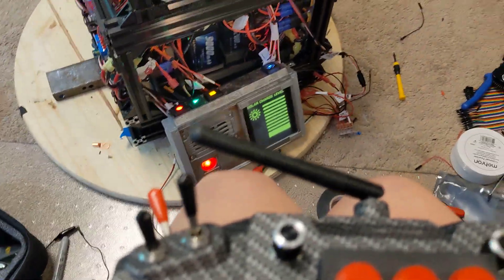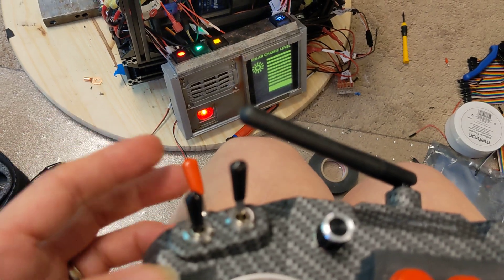Wall-E Electronic Panel Box- Light and Audio Testing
A quick test to verify that everything is connected!  The Electronics Control Panel runs on two separate Arduino Nano boards.  One board runs the TFT display and driver board.  The other Nano runs the buttons, button lights, and audio.  There is a small speaker installed within the panel that runs off of its own small amplifier board inside the control panel as well.

As far as coding goes, I can't take any credit for it! I know absolutely nothing about how to code Arduino.  I have had assistance from other generous builders in the Wall-E Builder's Club that have been incredibly helpful with sharing their code with me.  :)